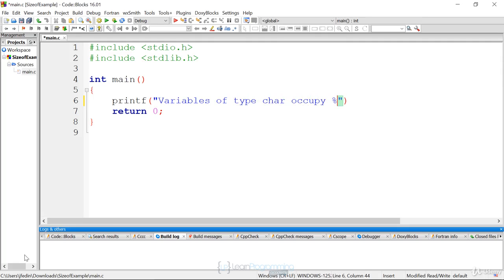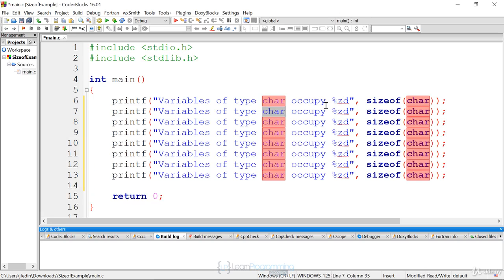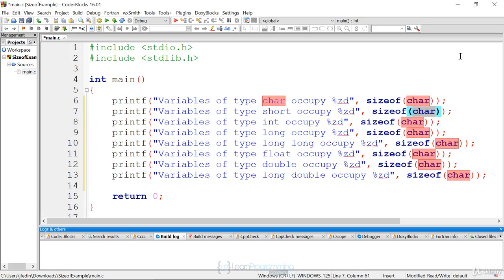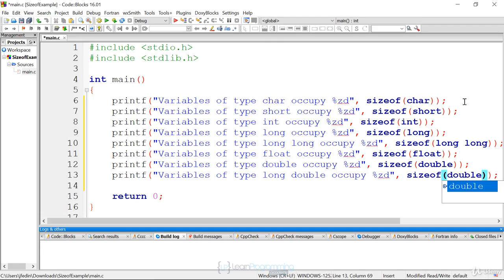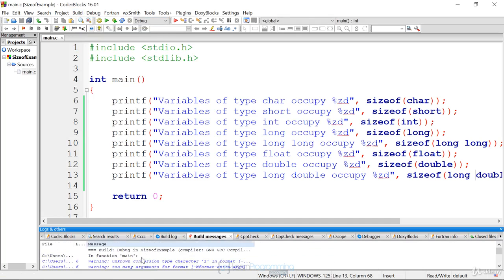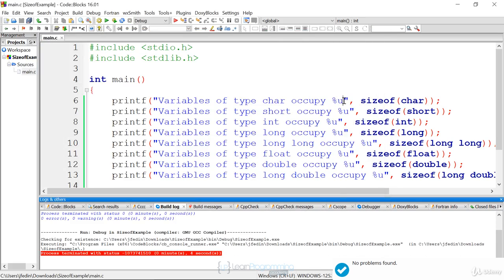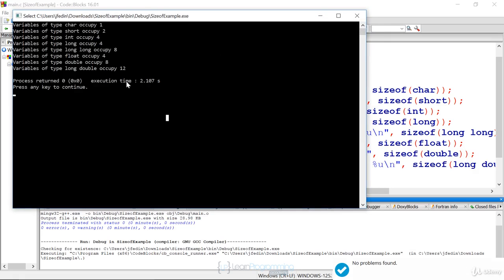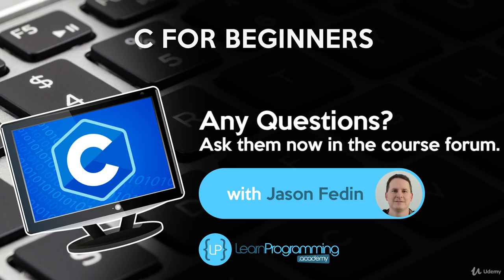9 Demonstration Print the byte size of the basic data types